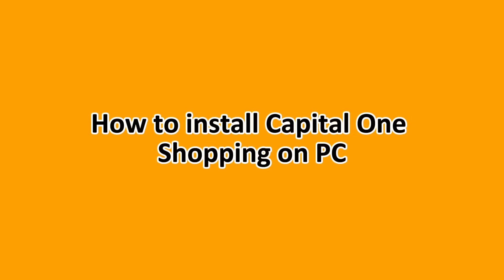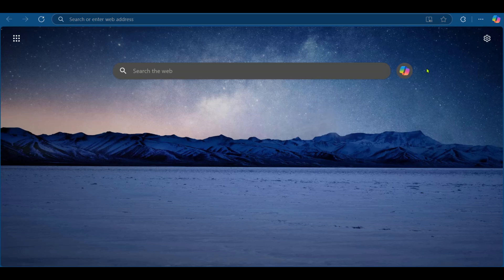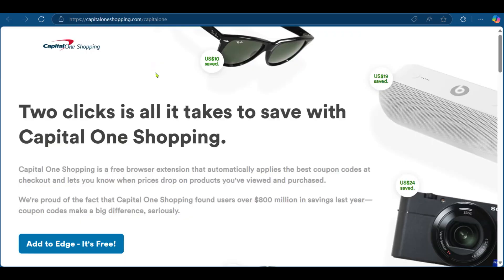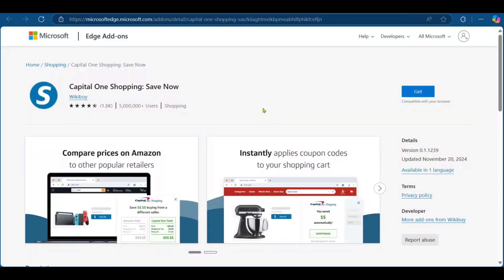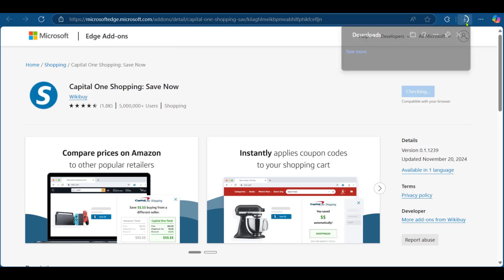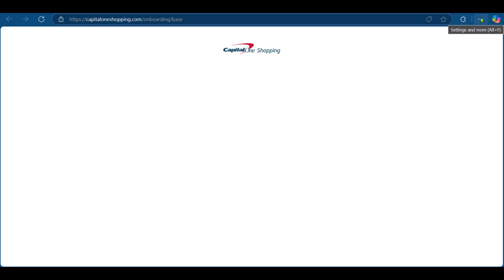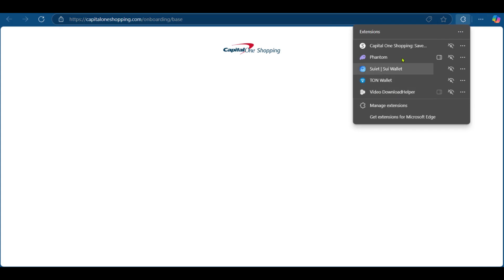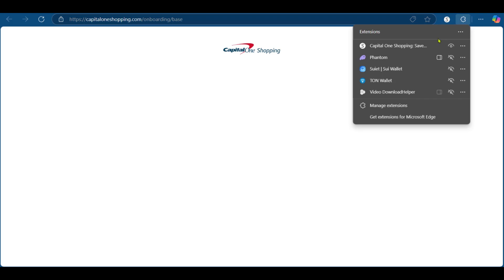How to Install Capital One Shopping on PC (Step-by-Step)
How to Install Capital One Shopping on PC
Learn how to install Capital One Shopping on your PC with this easy guide. This video walks you through adding the browser extension to Chrome, Edge, or Firefox for effortless savings. Perfect for users looking to simplify their online shopping experience and find the best deals.